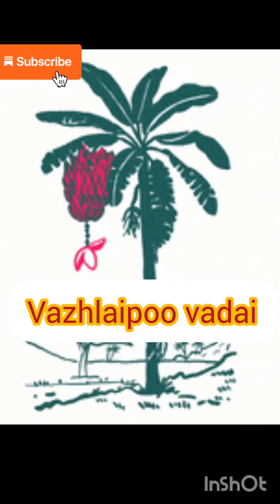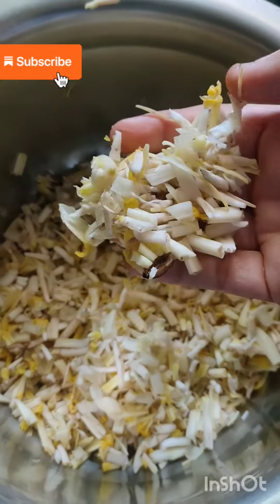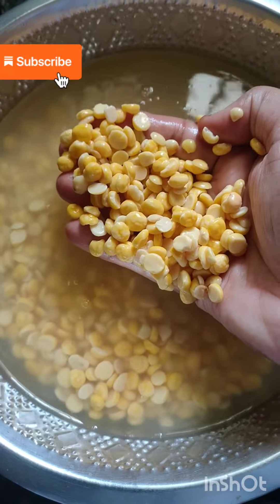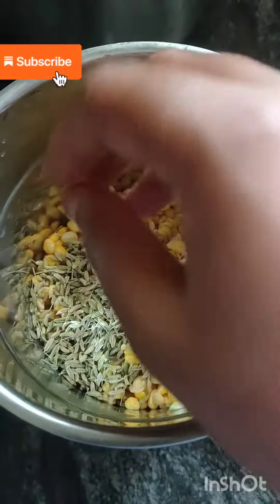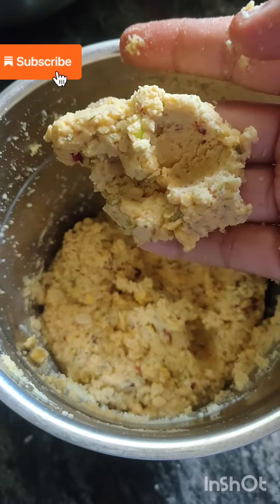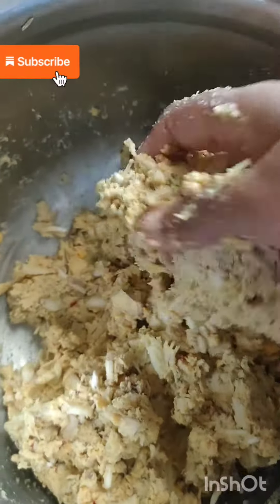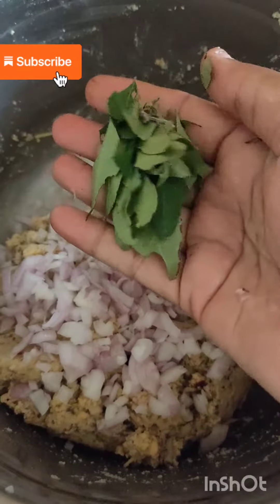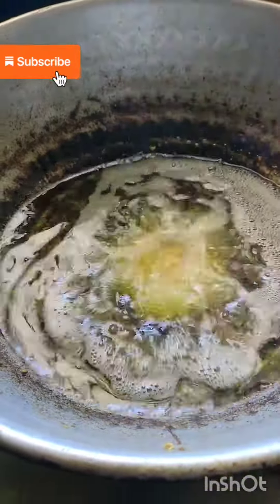வாழைப்பூ வடை/ vazhlaipoo vadai in tamil